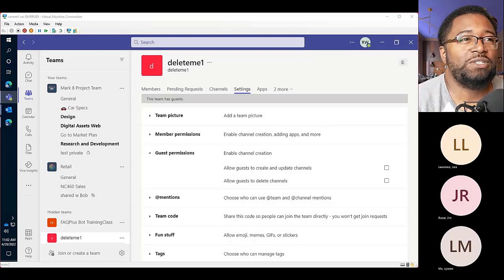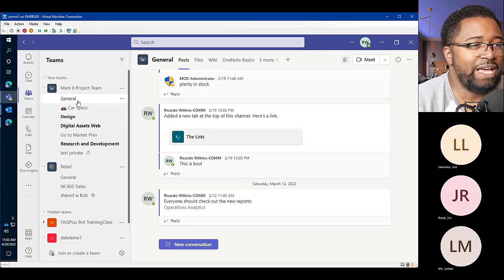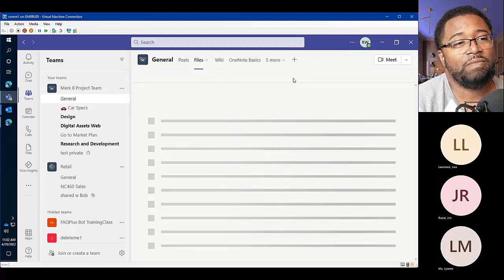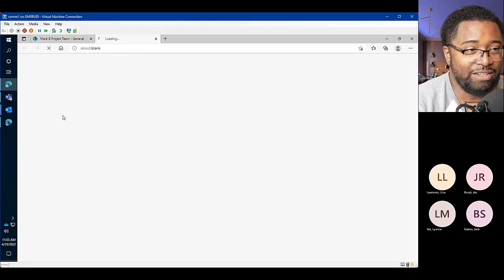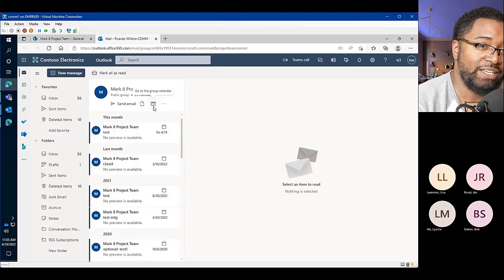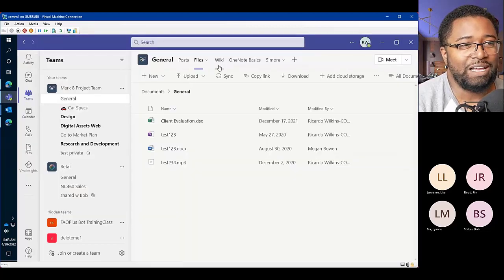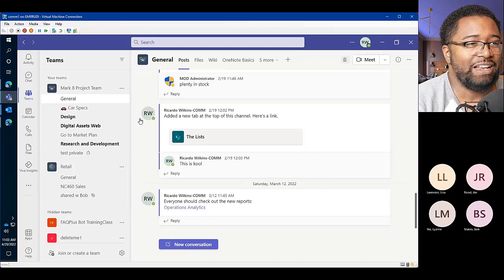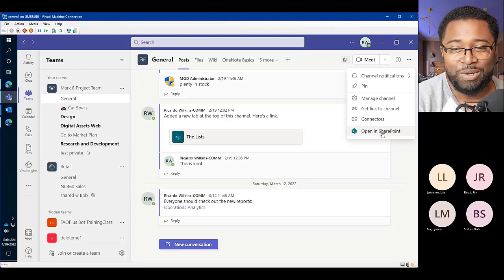Getting to your Microsoft Teams email distribution list (in 1 less click)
A hack for getting to your Microsoft Teams email distribution list in Outlook (in 1 less click)